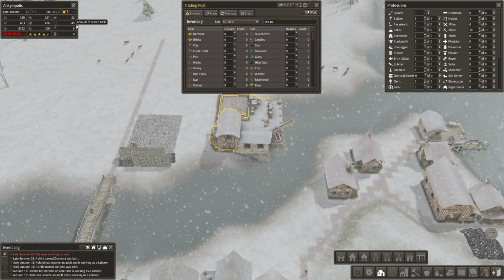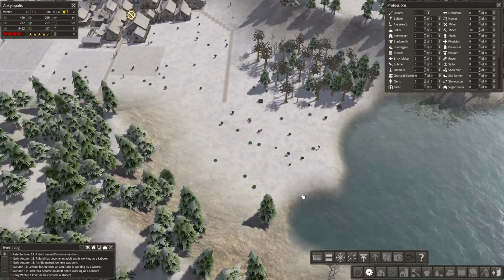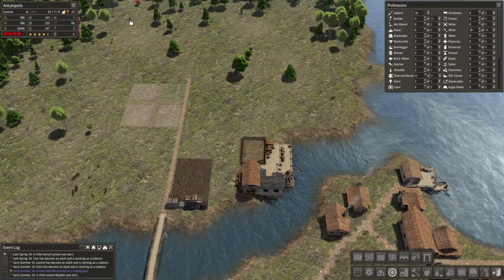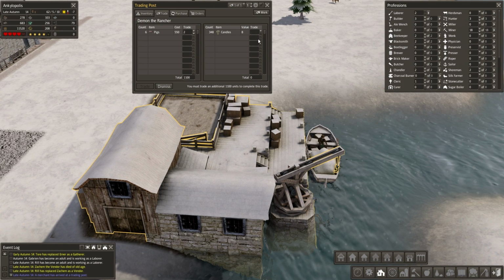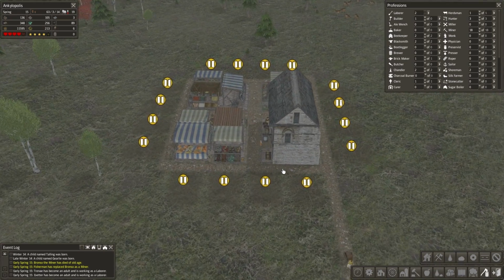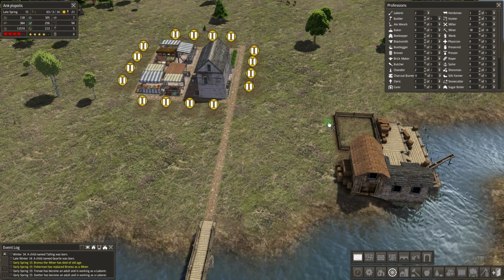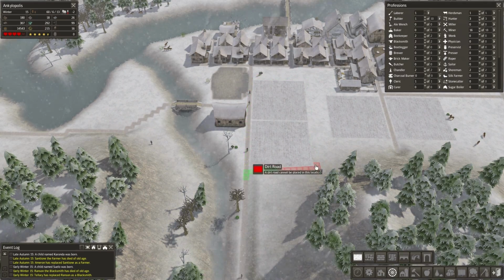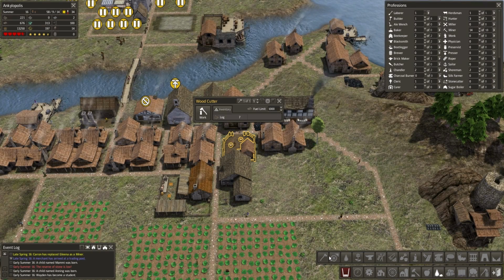6. Let's Play Modded Banished - Fast Expand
Ok, not *really* fast, but at least we finally got around to it!